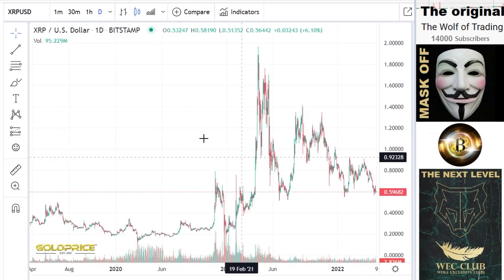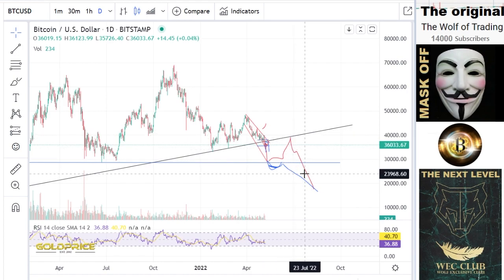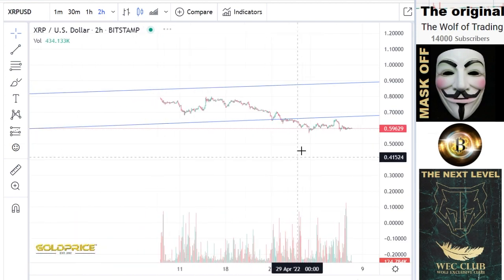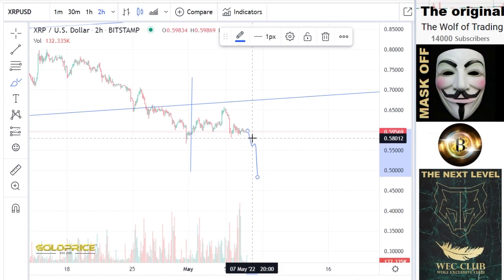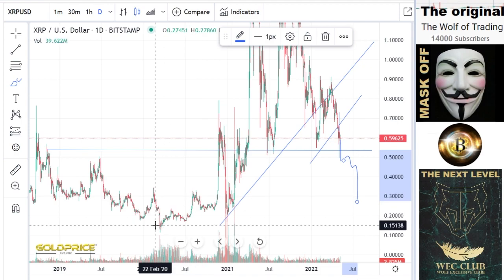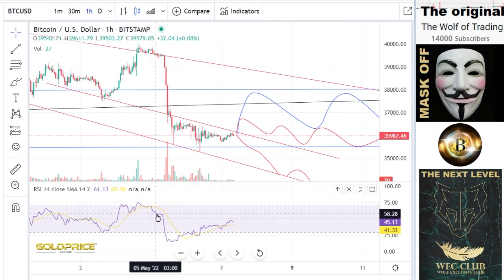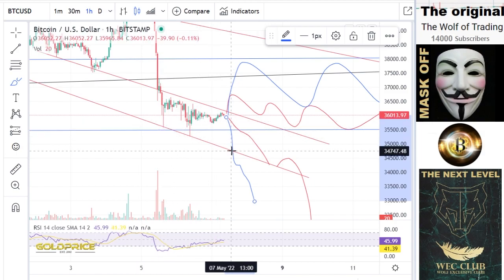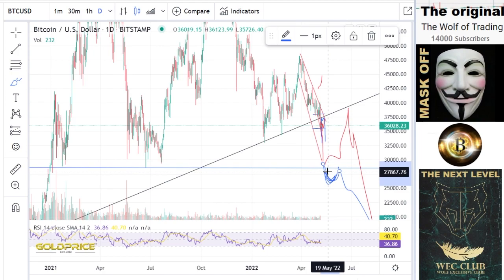XRP: DANGER! XRP Ripple XRP Analysis& Price Prediction XRP HOLDERS